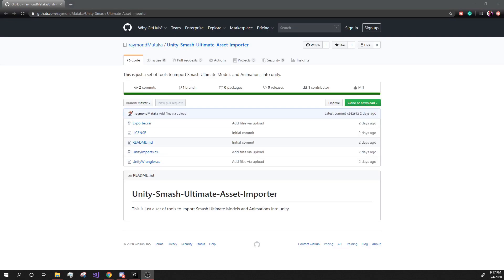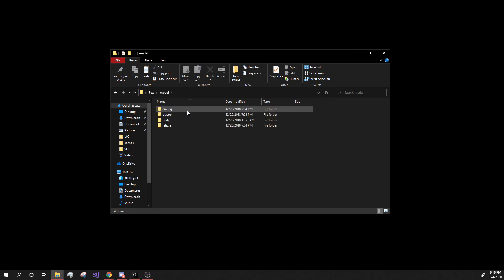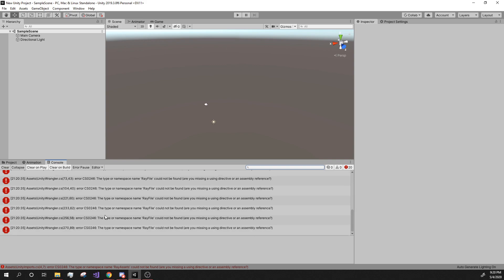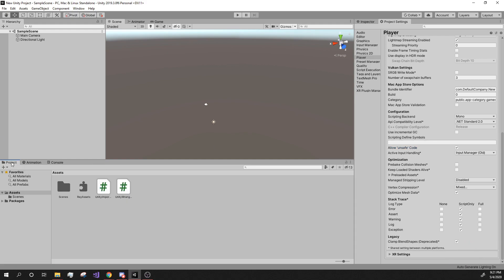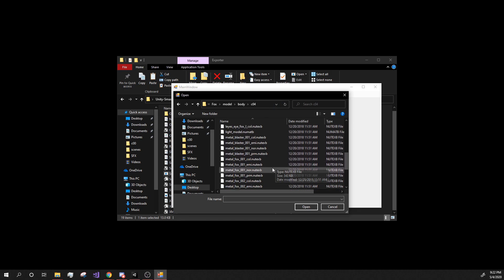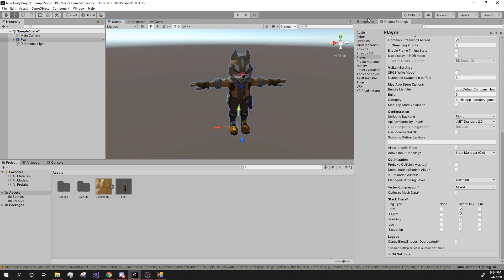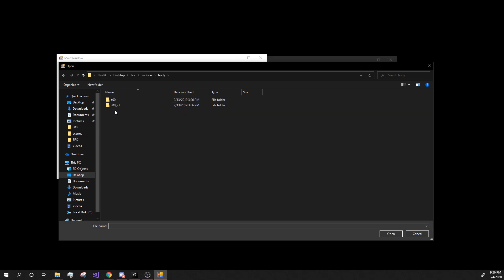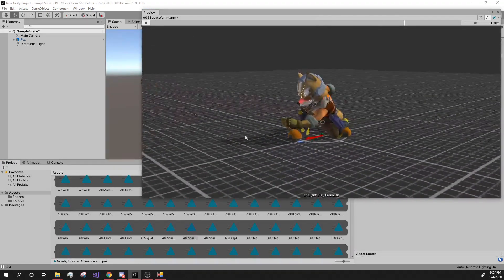Unity Smash Asset Importer Tutorial!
Remember this importer is still being worked on. Updates might be made in the future so this video might get outdated.
This was created by Raymond Mataka.